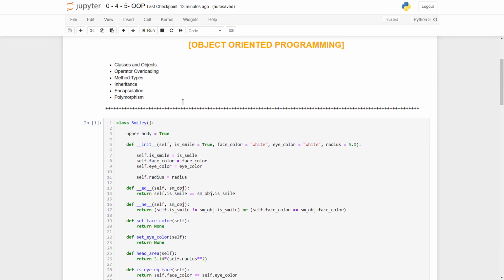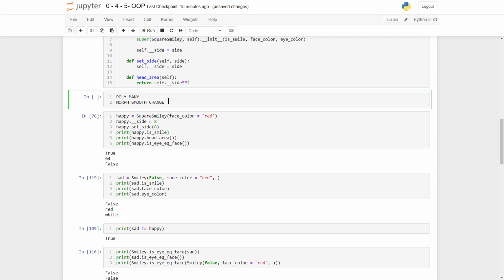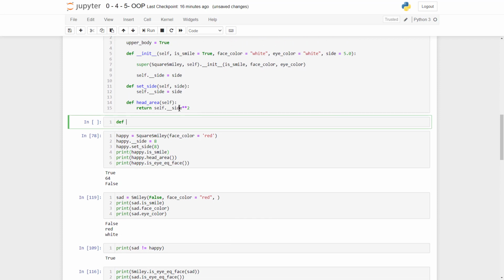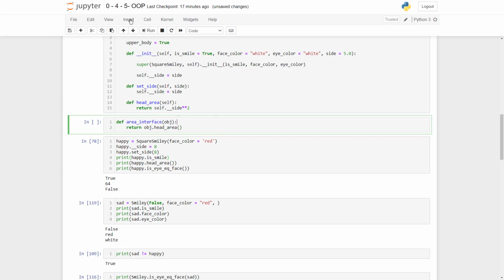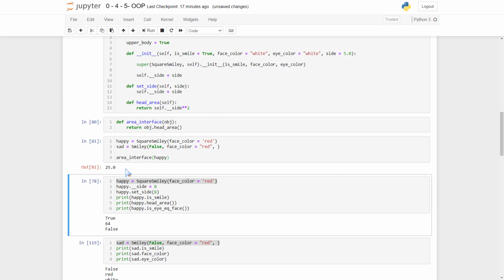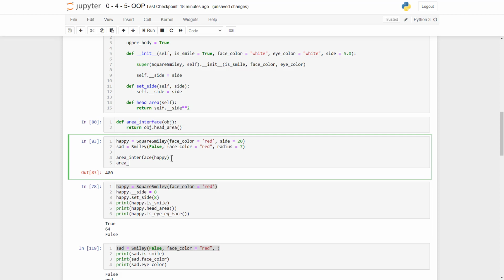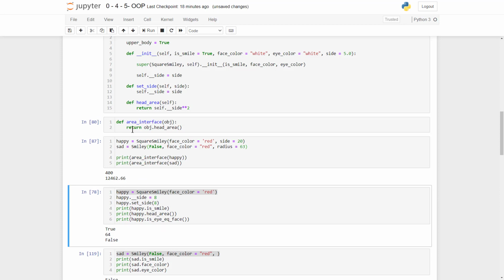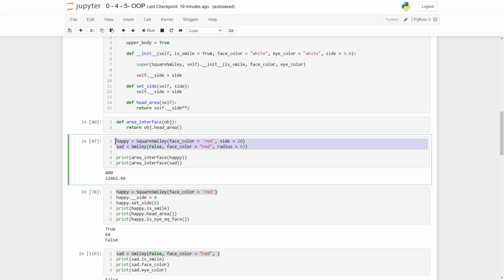Python Object Oriented Programming (OOP): Polymorphism - Essential Python Programming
This video presents an easy and practical way of understanding polymorphism in the Python programming language. This is part of the: